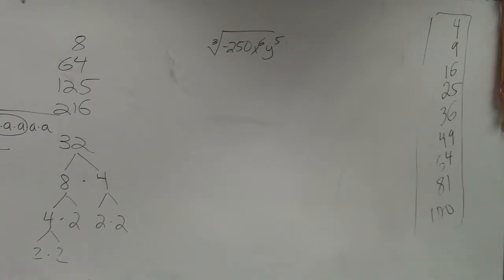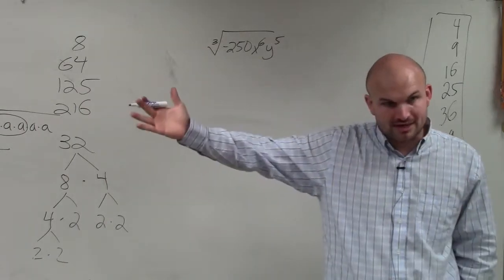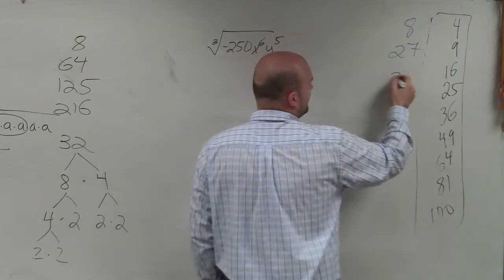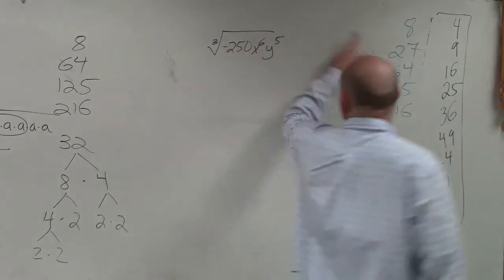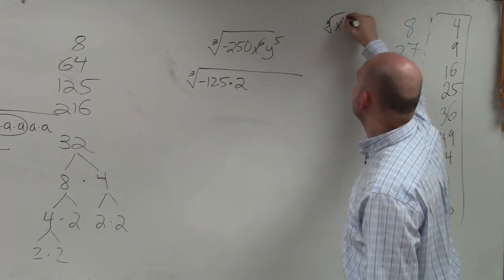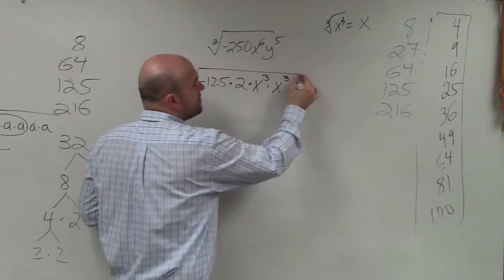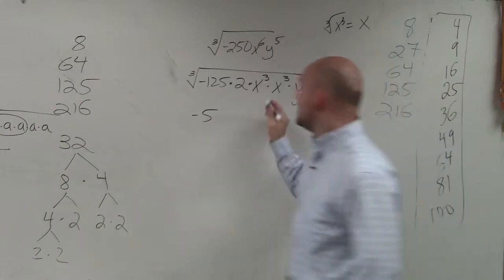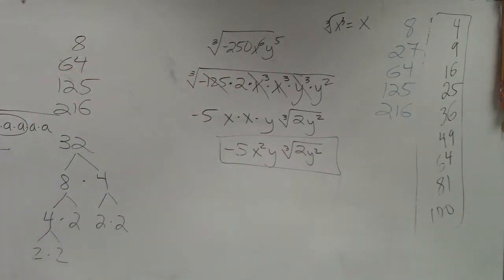How to use product rule to take the cube root of an expression